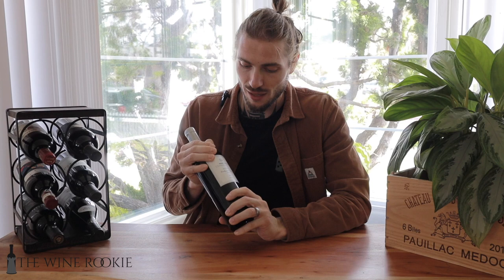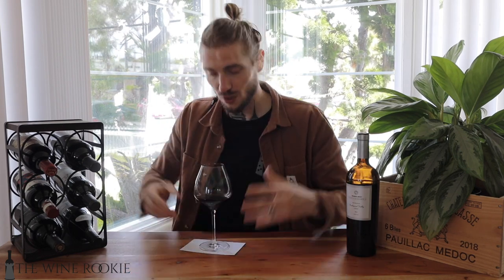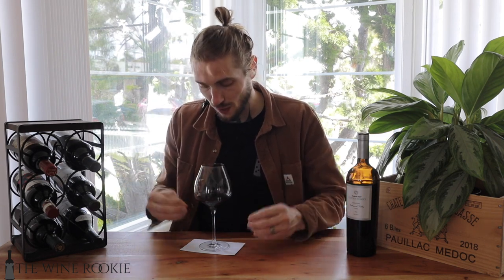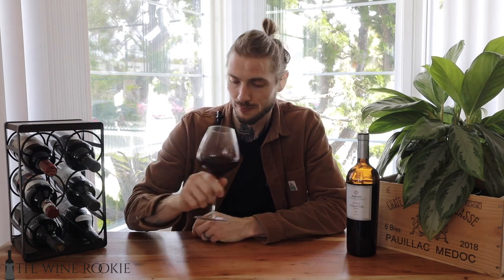TRADER JOE'S Platinum Reserve - Cachapoal Valley, Chile - Red Blend 2021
Hey everyone, it has been a while since my last post. Currently, I am hoping to start engaging more with these videos again, for a while I was enjoying a life without alcohol. It was a great time, trying to find balance between everything outside of my enjoyment of wine and also enjoying a glass here and there.

Who knows what the future holds for the channel and my endeavors in this amazing world of Vino. I currently do a lot of Trader Joe's wines on the channel and am interested in branching out. Cost Co is not a place i shop regularly, but I know they sell more wine that any other store in the United States and have their own Reserve collection. I also have concluded through research that $15 is cut off for a majority of casual drinkers, so, I have a few videos ideas for that market as well.

Let me know in the comments is you have any ideas for me, either to make new content or any tips you have to make the content more enjoyable for you all! Thanks!